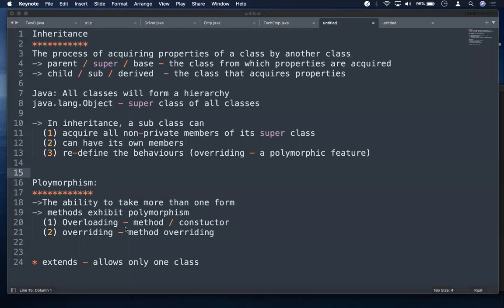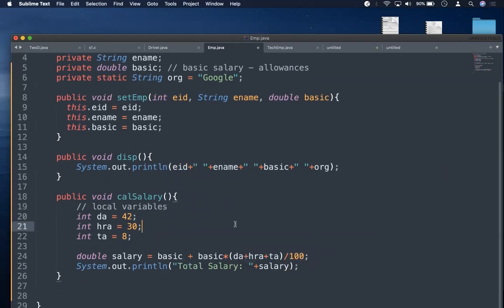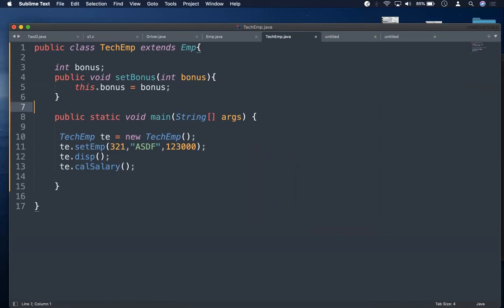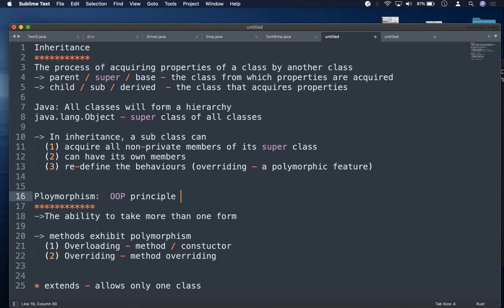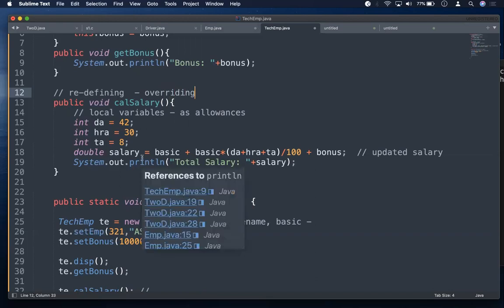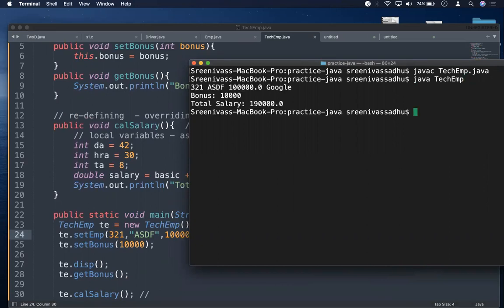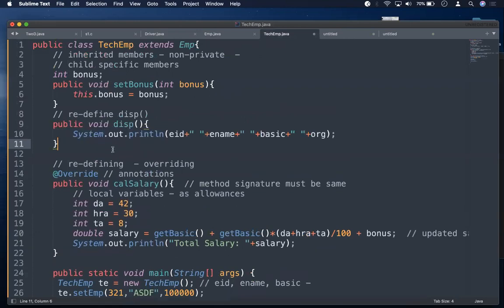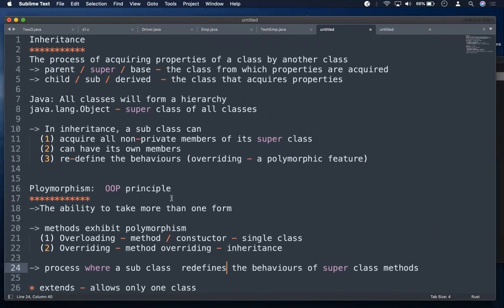31 Complete java for beginners - Inheritance in object oriented programming part 2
31 Complete java for beginners - Inheritance in object oriented programming part 2